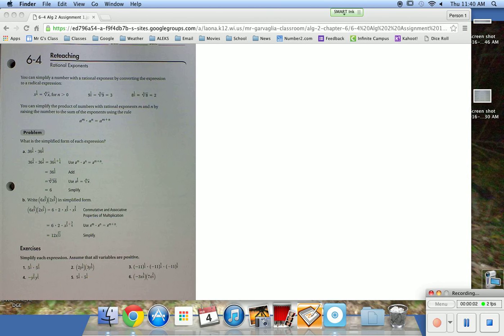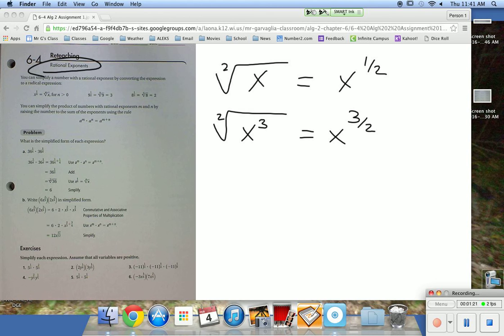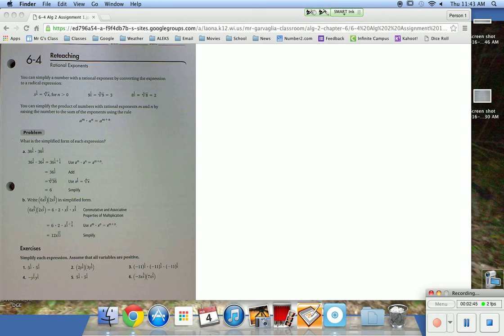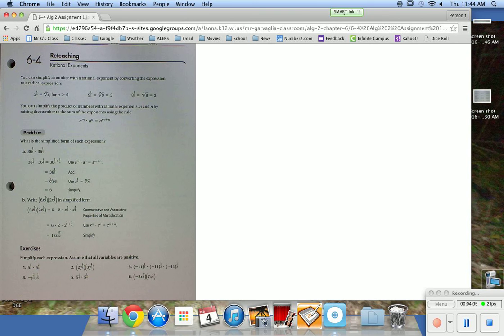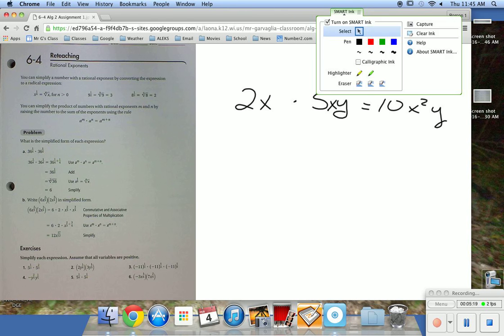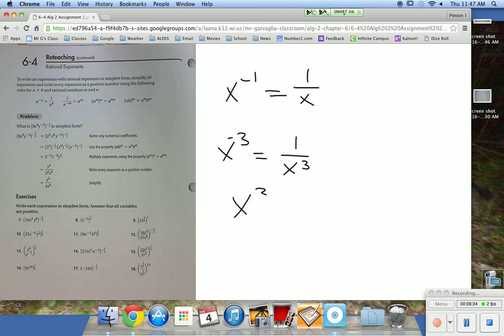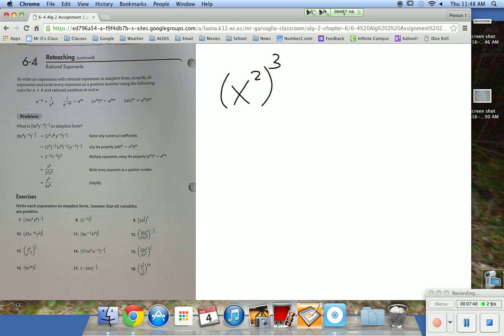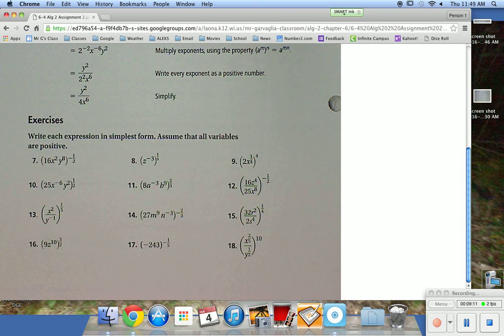Alg 2 Chap 6-4 recording